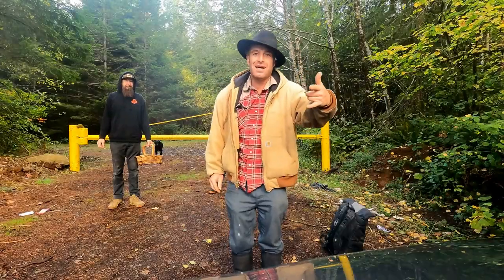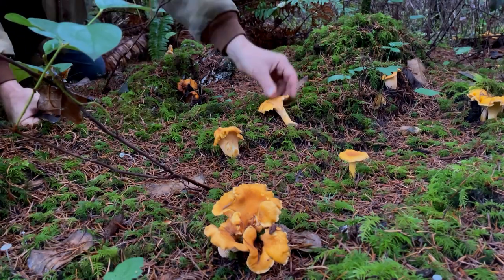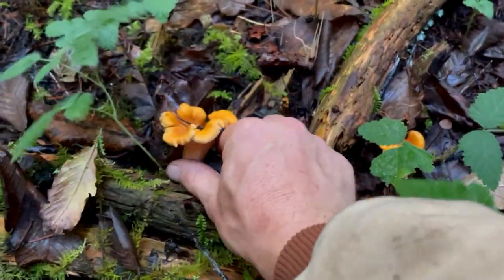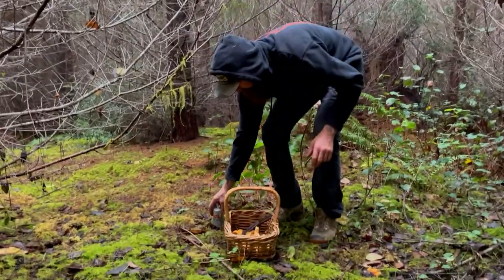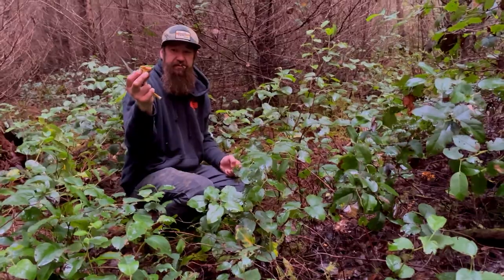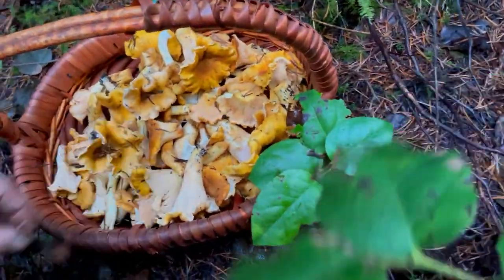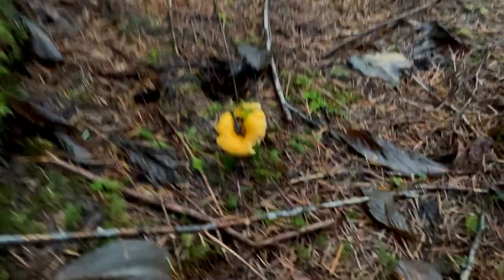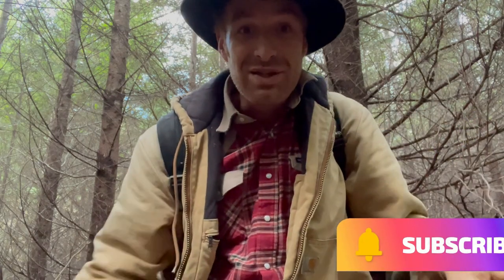Chanterelle Mushroom Hunting !!!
Oregon fall mushroom hunting!!!  is such a blast we really look forward to this time of year, Salmon Fishing, Crabbing, The fall harvest is just so abundant.  As we got ready for the 2024 Oregon season of fall mushroom picking, I realizes we had this whole adventure from last 2023 season still unreleased, I figured what better time to drop it then right now as the mushrooms are really starting to pop!    Fun little throw back ...

Right now the Chanterelles are going off everywhere so get out there and get some !!!
Lots more fun mushroom hunting content in front of us...

Chanterelle mushrooms, Wild harvested mushrooms,  PNW, how to find Chanterelle mushrooms,  How to Mushroom Hunt, Golden Chanterelles,

SUPPORTING SMALL LOCAL FISHING CHANNELS , GETS OUR LINES WET - !!!

                                             High Quality Spinners & More
BEST SPINNERS ON THE MARKET ! PROVEN

EXPERINCED LOCAL GUIDE, FRIEND OF THE CHANNEL, EPIC FISHERMAN